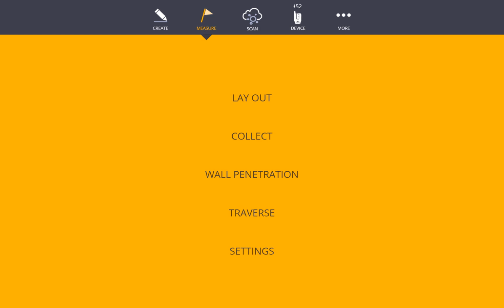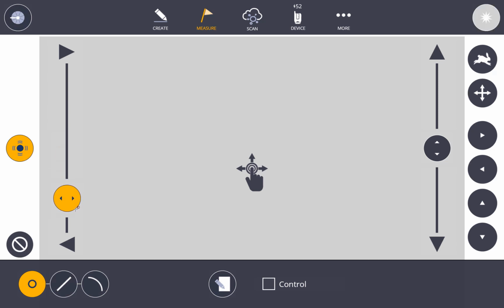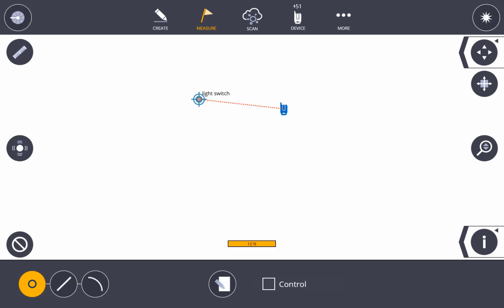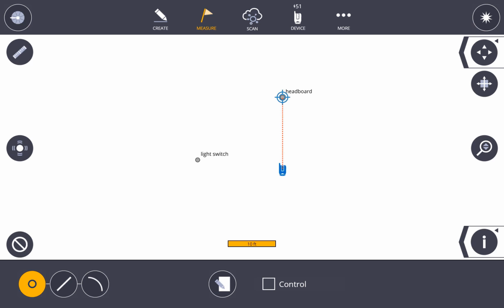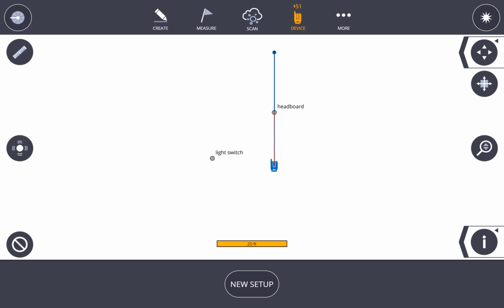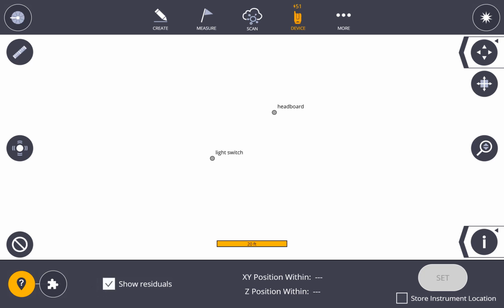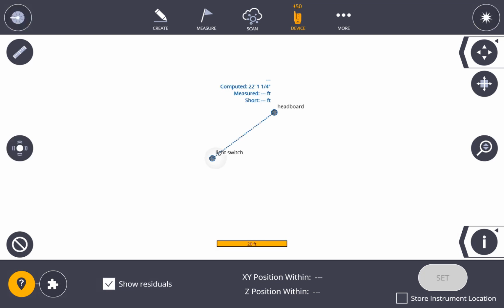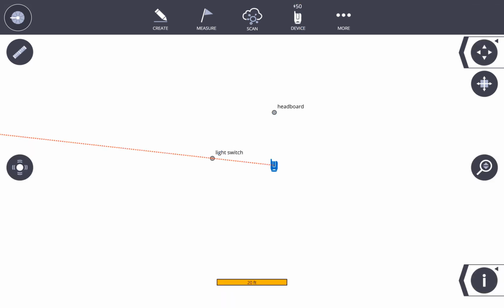No Data Setup Feature for the Trimble X7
With the release of Field Link 5.8, contractors can now have less reliance on outside surveying, reducing job cost with the addition of the no data set up for the Trimble X7 scanner. Get started scanning immediately, and align the data with 3D or 2D models or PDF files later. Never before have contractors been able to do more with the help. Here is an instructional video to get you started.